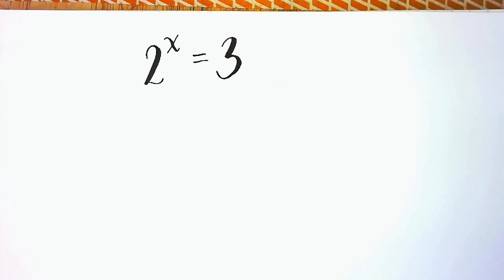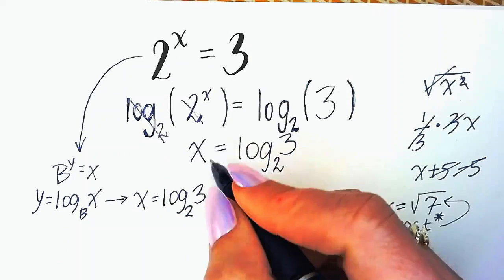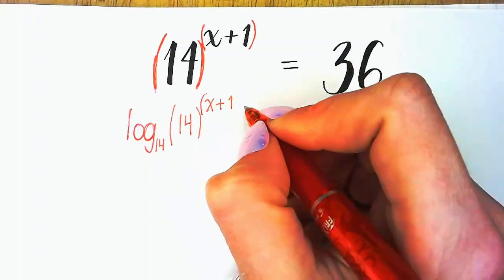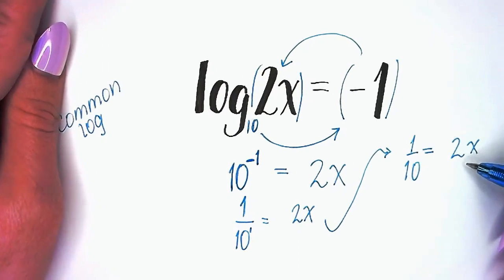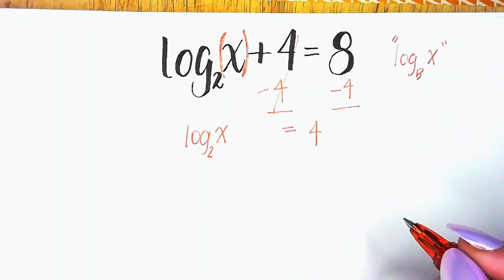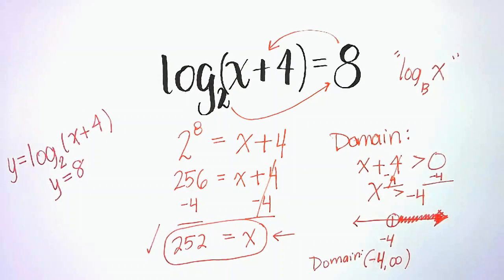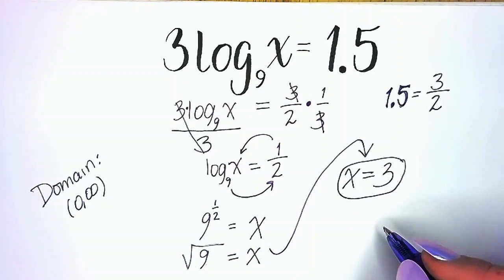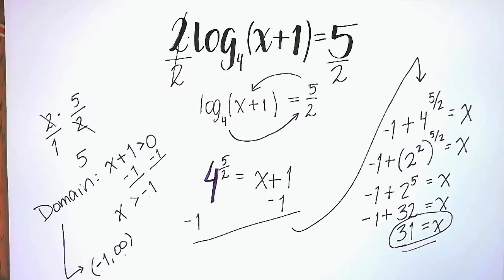(14.1) Solving Exponential & Logarithmic Equations: Part 1 of 2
Solving Exponential & Logarithmic Equations